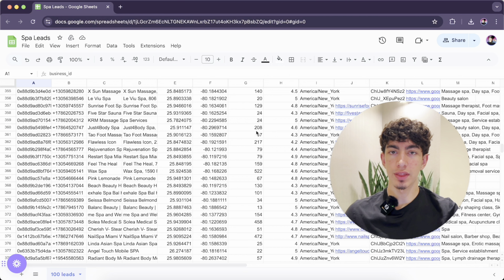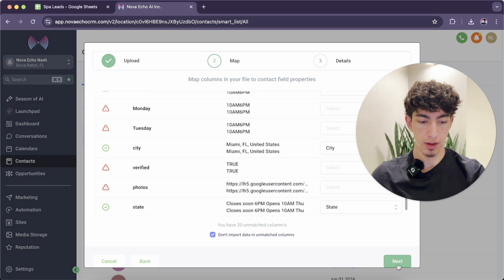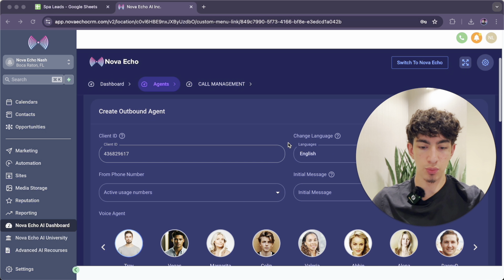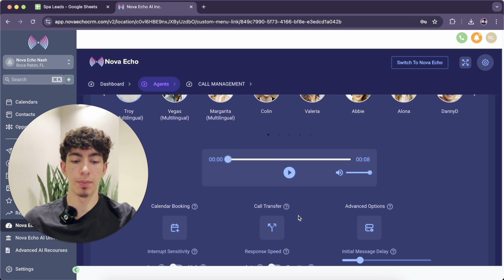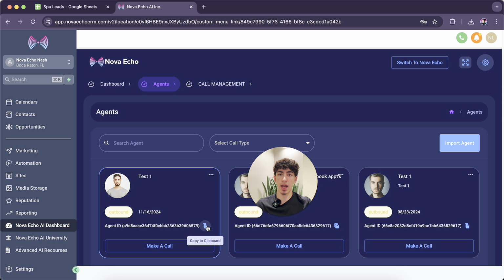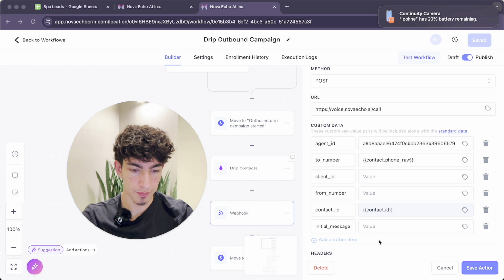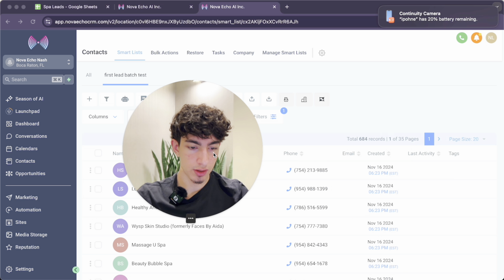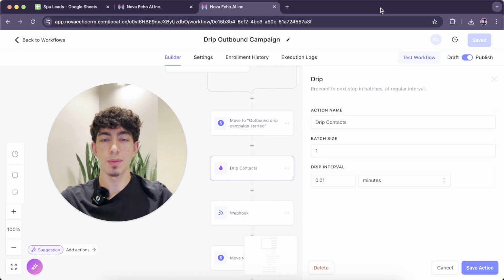How To Call Over 10K Leads a Day Using AI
Timestamps:
0:00 - Introduction
0:29 - Adding Leads to a CRM
1:34 - Setting Up Your Workflow & AI Agent
4:27 - Adding Your Agent to Your Workflow
5:46 - Final Steps